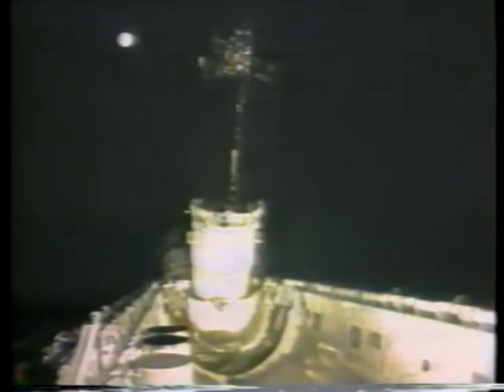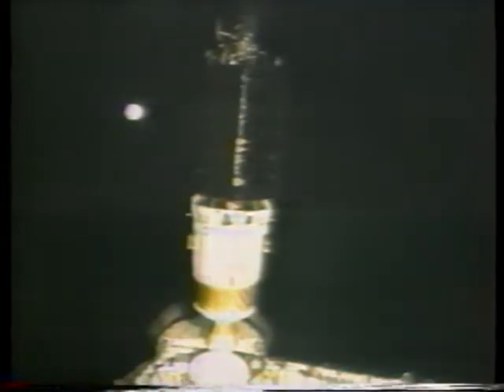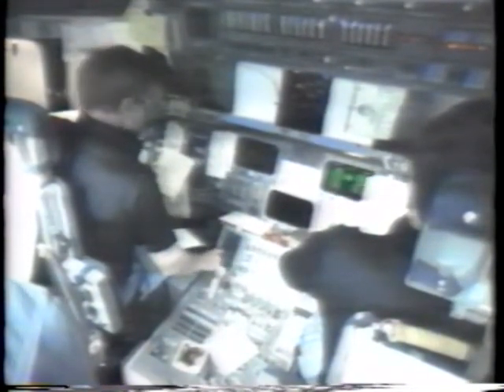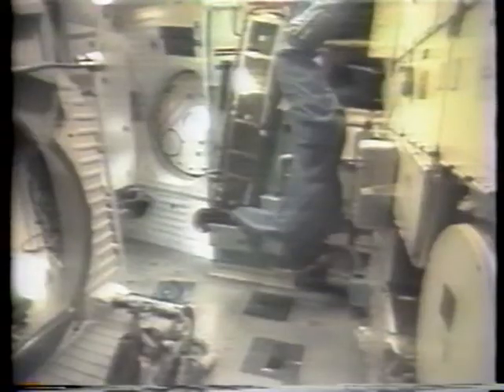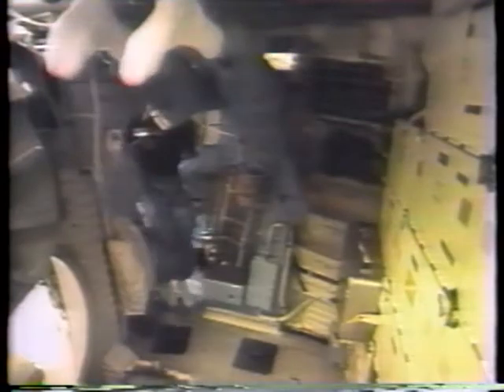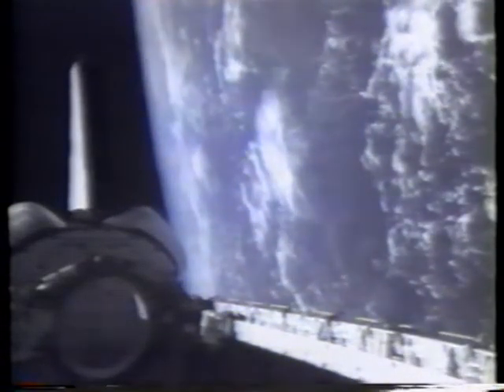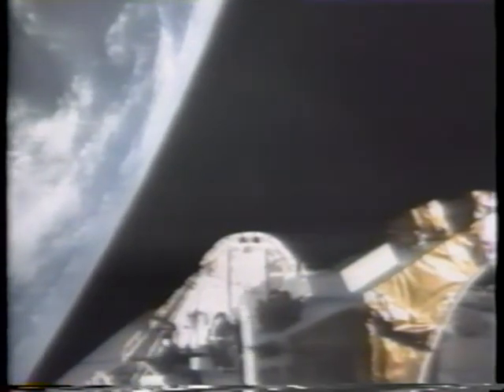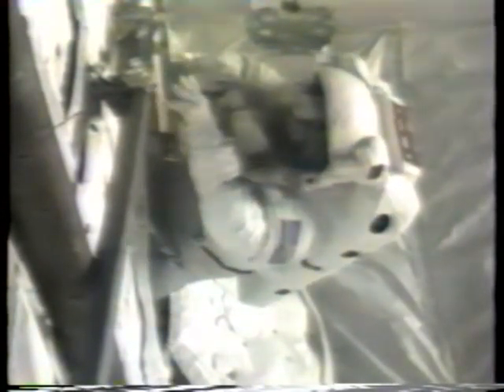First TDRS Deployment, STS-6 Challenger Mission, April 4, 1983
On April 4, 1983, the first Tracking and Data Relay Satellite was deployed from the Space Shuttle orbiter Challenger, which was on its first mission.

The video clip is narrated by STS-6 commander Paul Weitz.

We're on Twitter at @afspacemuseum.

VHS_1166VHS